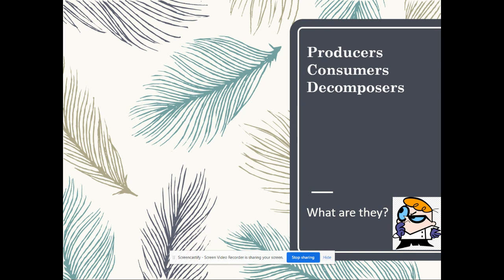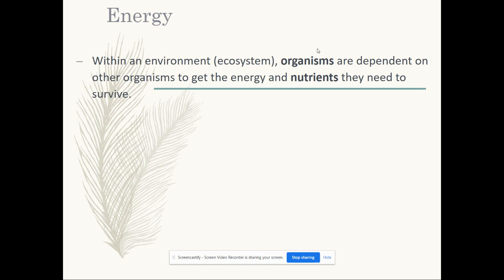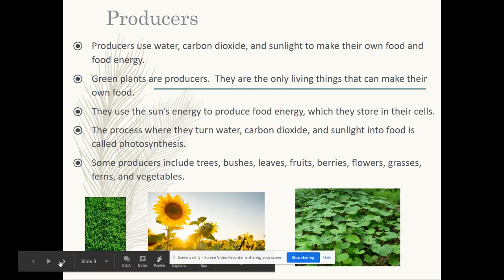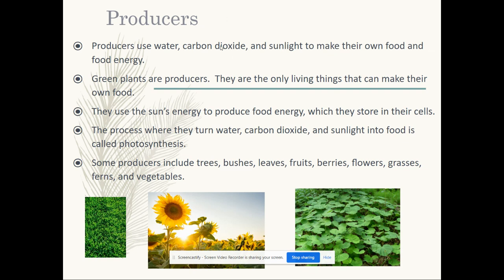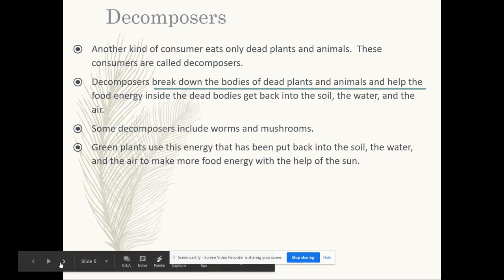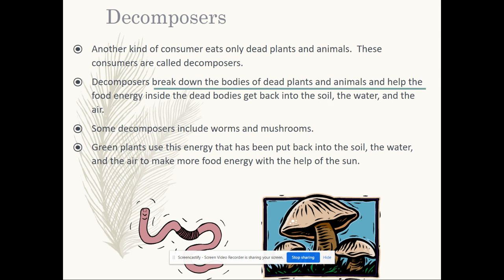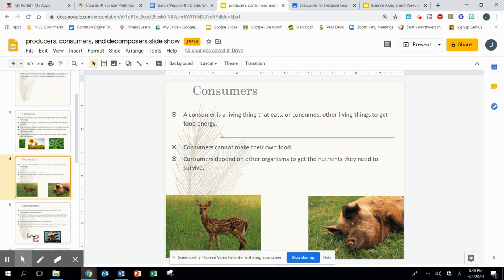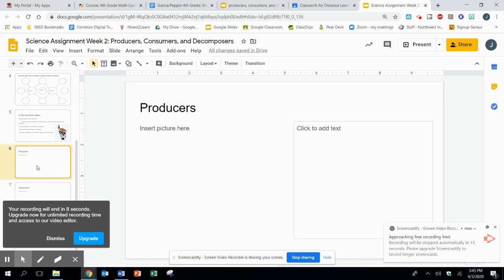Science Video Lesson Week 2: Producers, Consumers, and Decomposers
The slides to this video will be posted in our Distance Learning Google Classroom as well